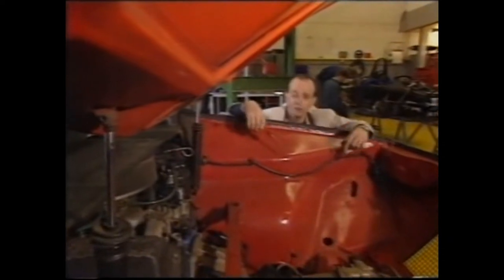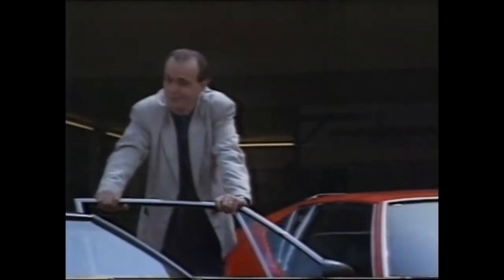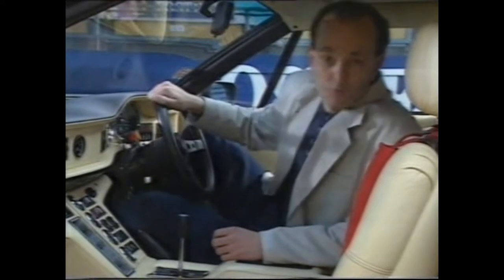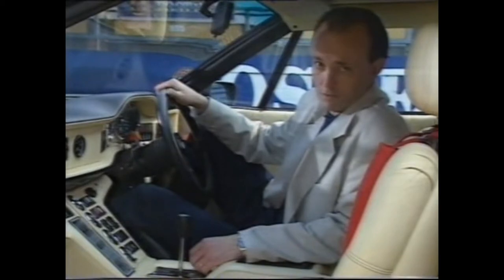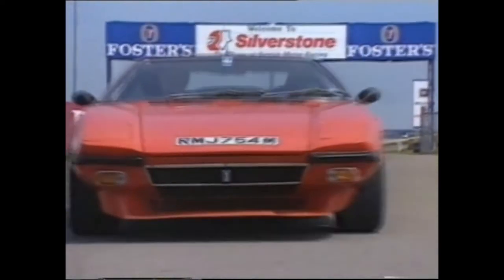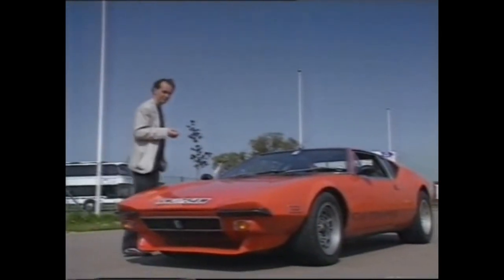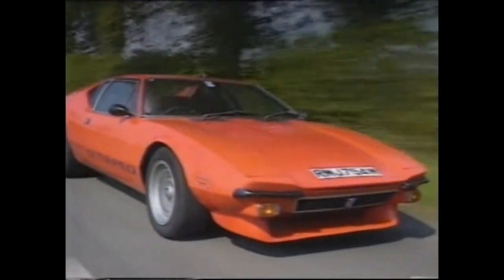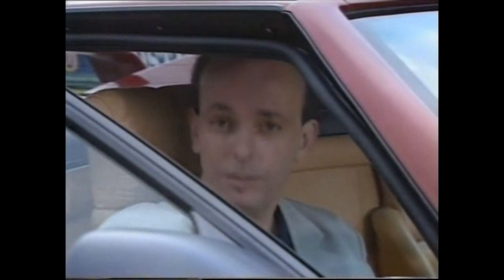DeTomaso Pantera - Top Gear 1993